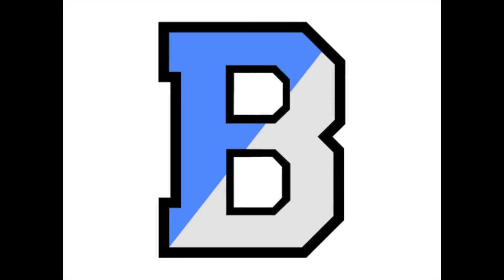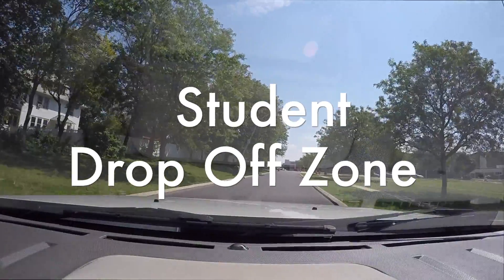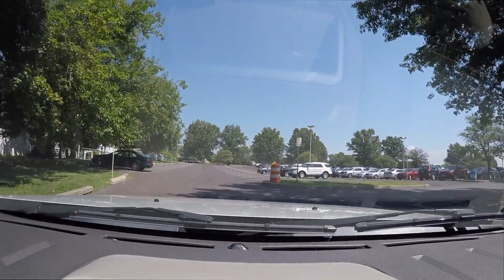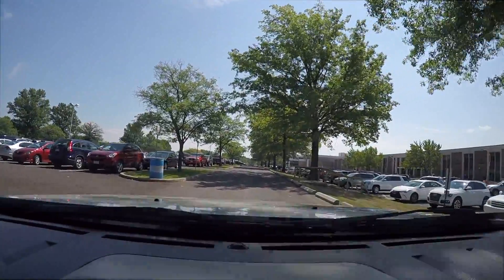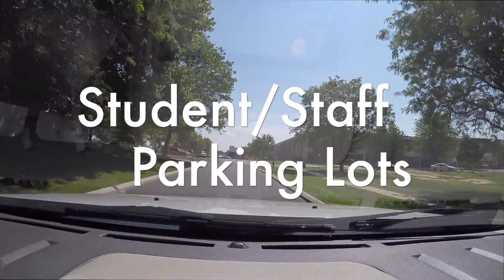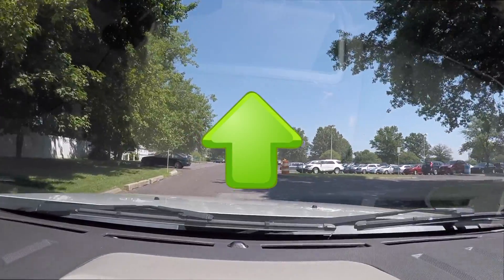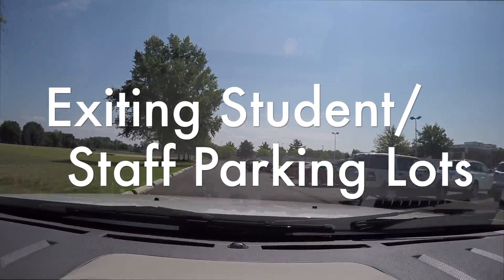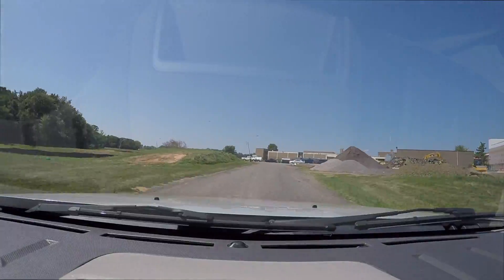BHS New Traffic Patterns 2015-16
Welcome to the 2015-16 school year here at Bensalem High School. With all the renovations going on inside and outside of our school, traffic patterns have been alternated to accommodate the active construction zones that are going on.